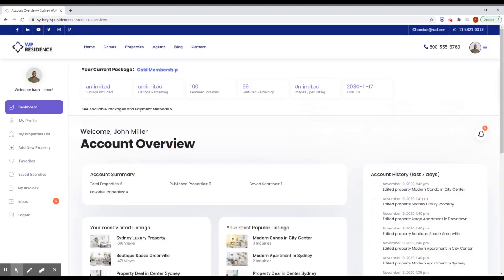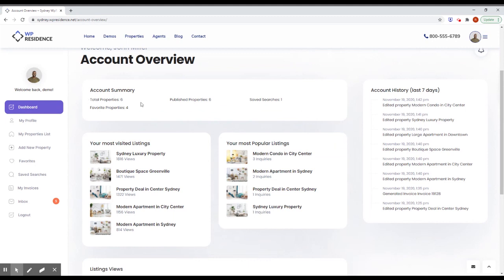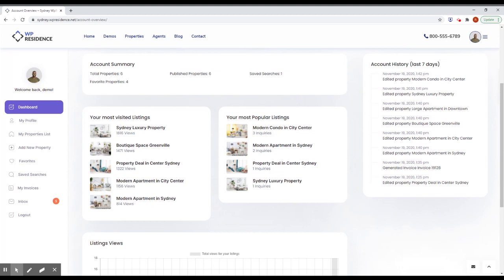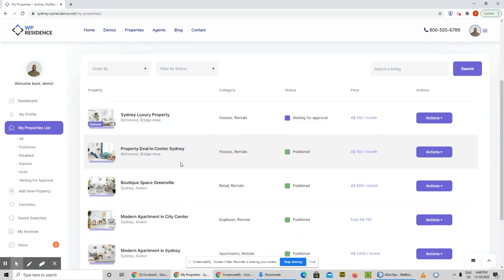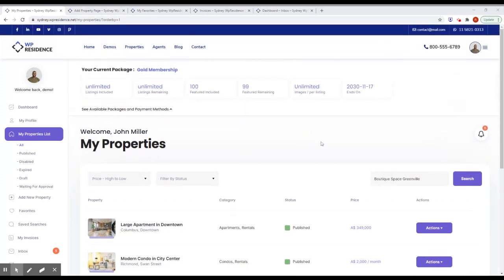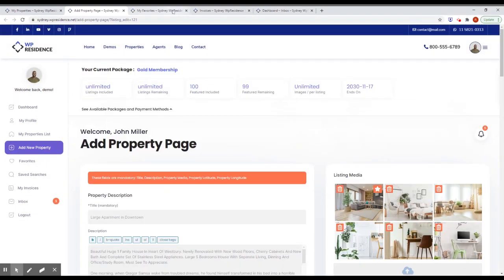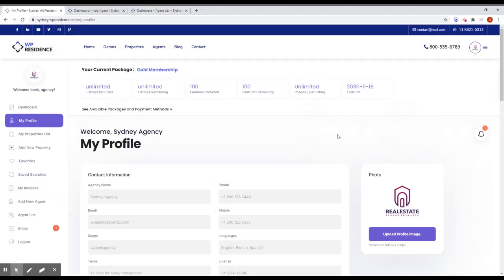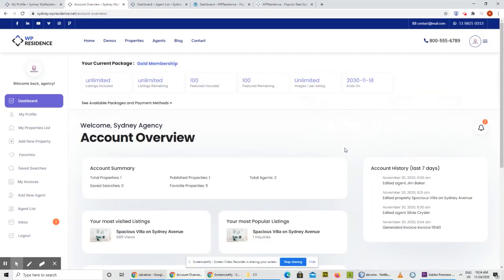WpResidence 3.5 - the best user dashboard for a real estate WordPress theme!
In this video you will see a short presentation of our new user dashboard for WpResidence , one of the top real estate WordPress themes on the market.

This new theme version comes with an new & improved user dashboard and with a set of new features like duplicate property, draft a property, floor plans etc.

With our theme and this new dashboard you can create your real estate website and compete in a very tough market.